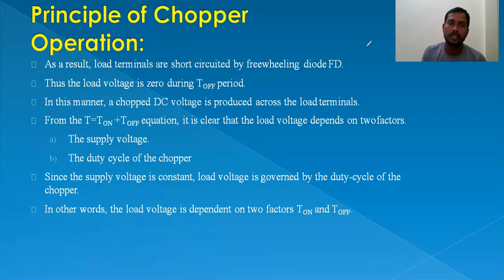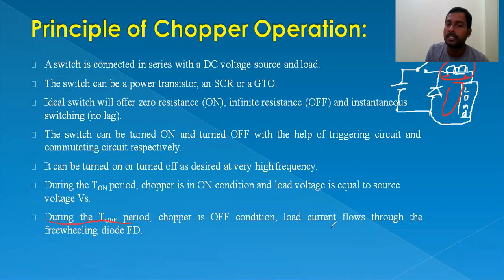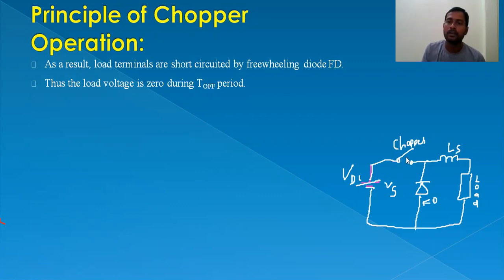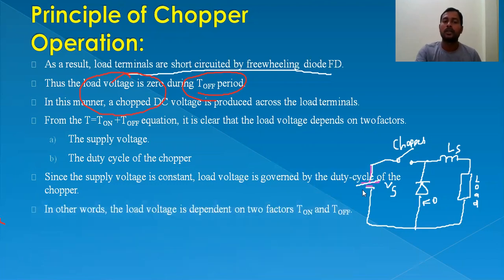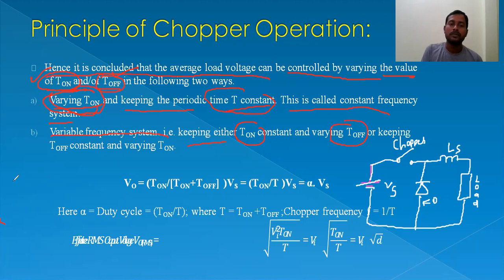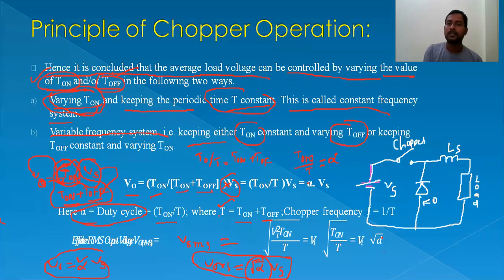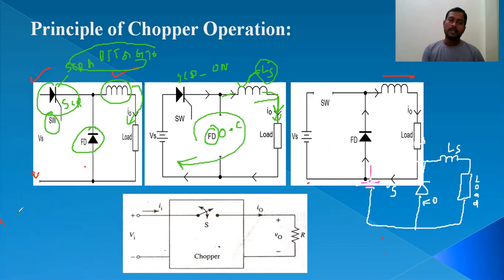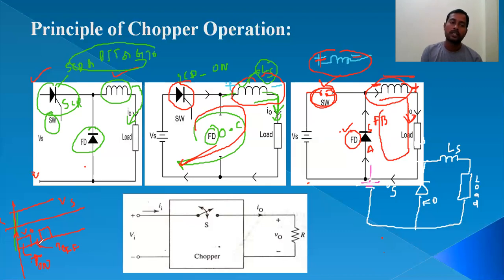chopper operation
what is copper and funciton of the chopper will be explained in this video